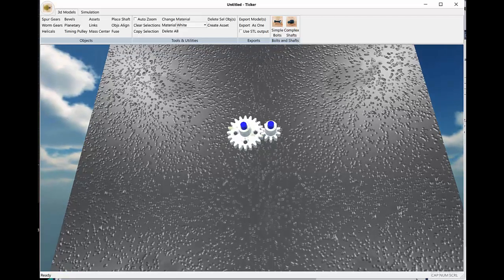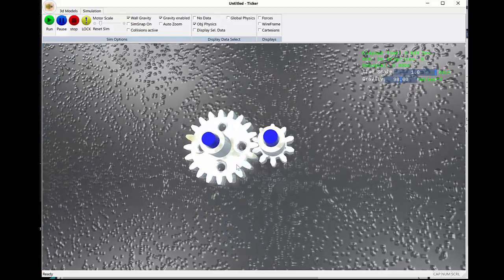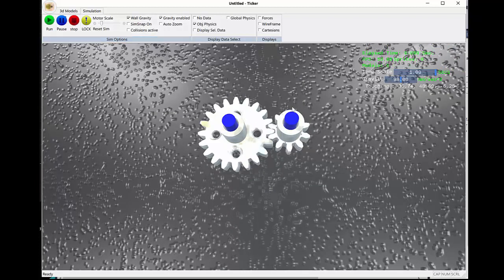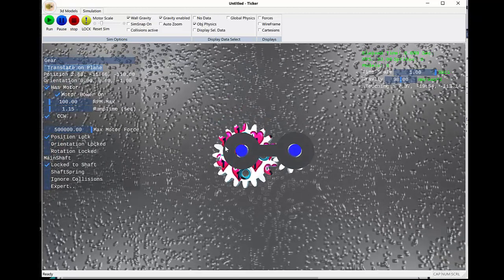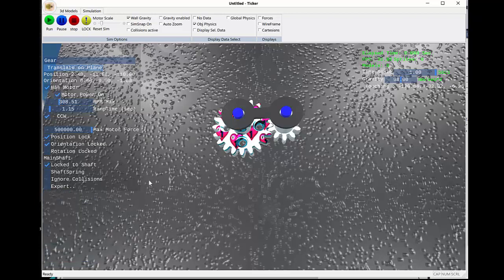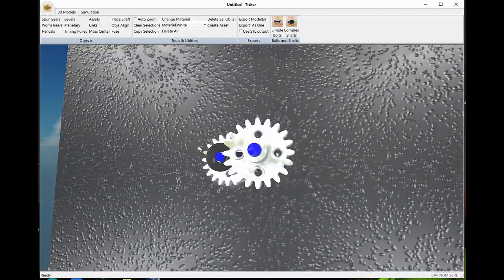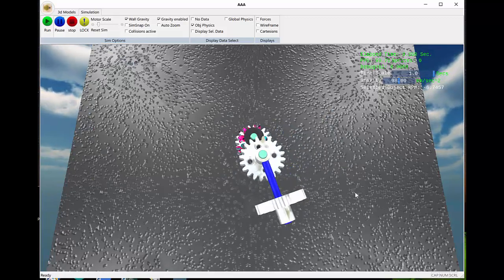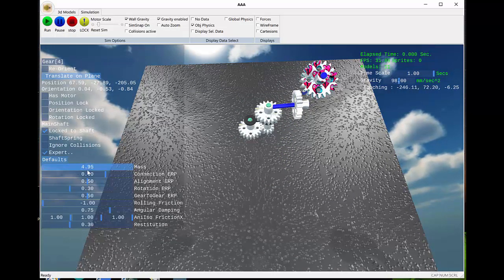Ticker V1.00Beta Pre-Release intro ( Part2..)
A continuation of the introduction to Ticker with a brief explanation of basic physical properties, a majority of menu items used and some discussion of issues to consider in Physical simulations of mechanisms.
( part 3 in editing ).